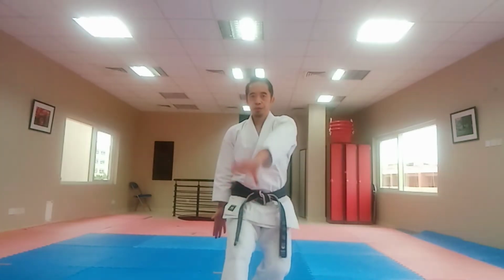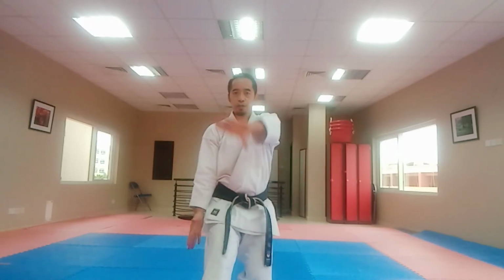meikyo kata, slow phase for instructional purpose. the old name of this kata is Rohai.